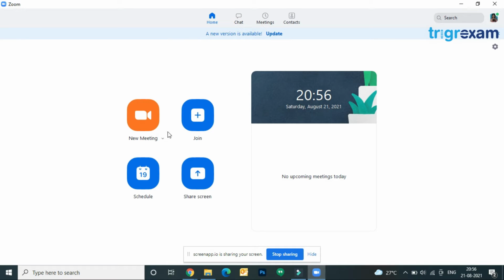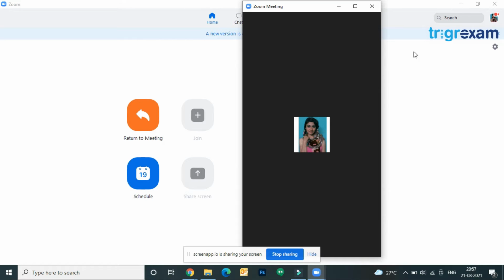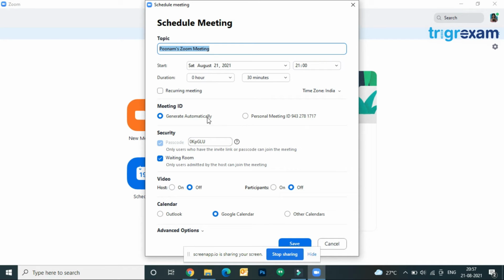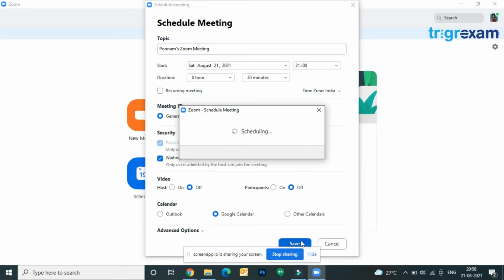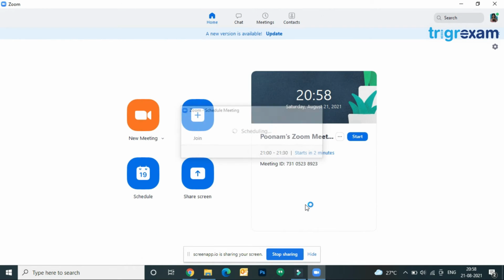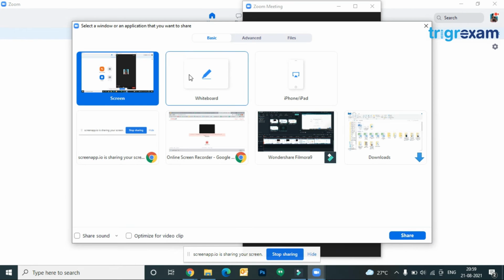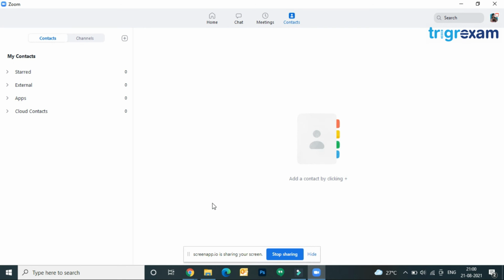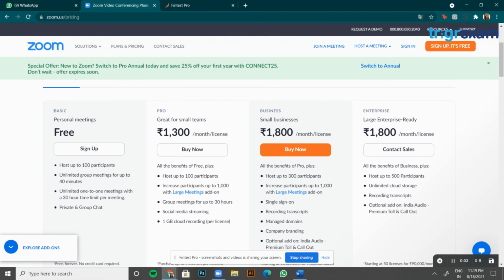Learn how to use ZOOM MEETING APP.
Use Zoom for online teaching and learning. With Zoom you can meet online and organize meetings where students and teachers meet face to face! It's a solid application with many added features that will enable you to run smooth and engaging lessons.

Meet with parents and students online and keep the learning going even when faced with a school closure.

Follow our Account on different platforms to know more about the software's which make education easy at home.

A GIVEAWAY IS WAITING FOR YOU ON OUR INSTAGRAM PAGE SEE YOU THERE :D

Thankyou for watching, Keep Supporting :)